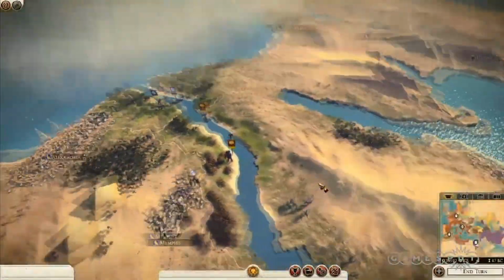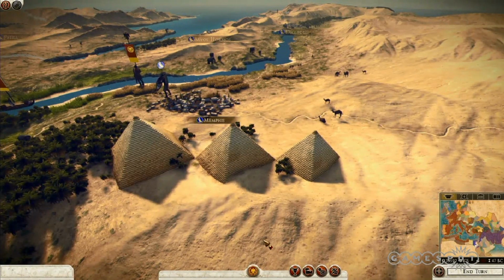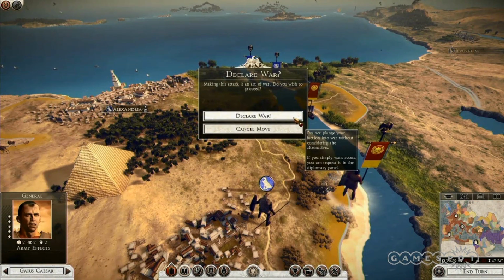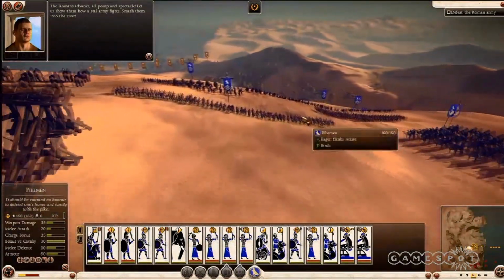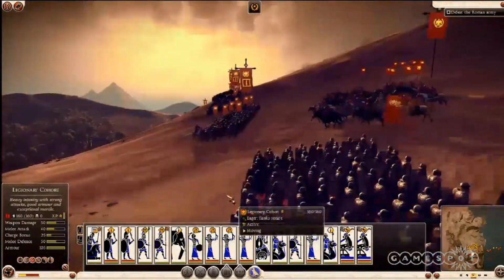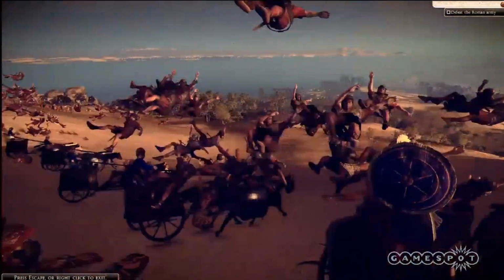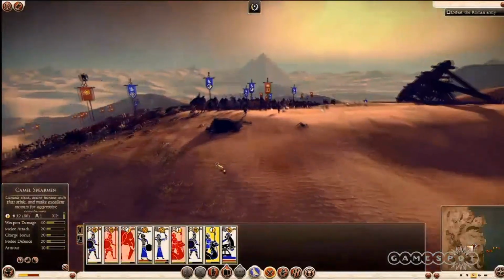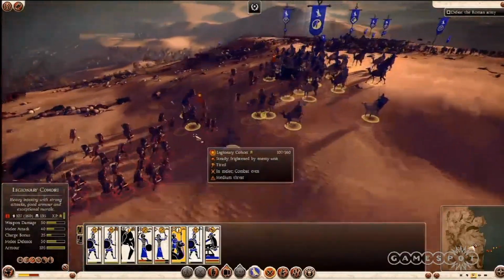E3 2013 Stage Demo of Total War: Rome 2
Live Demo of Total War : Rome 2 shown off at E3